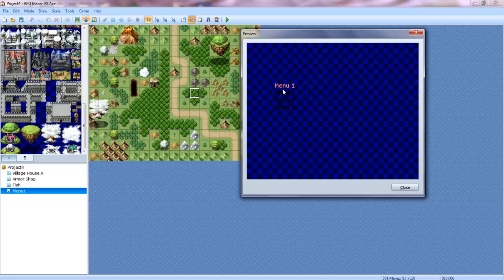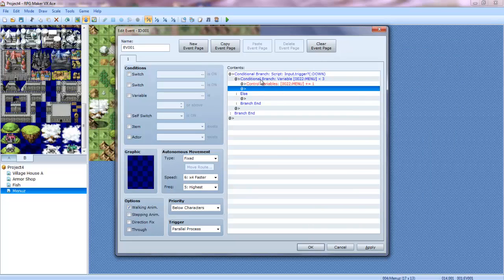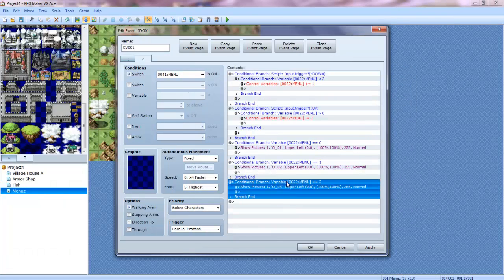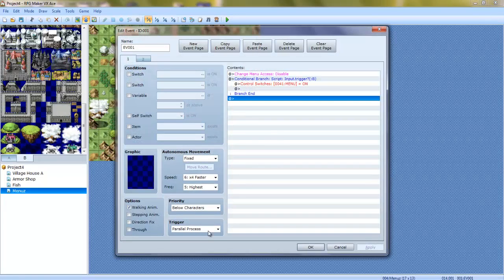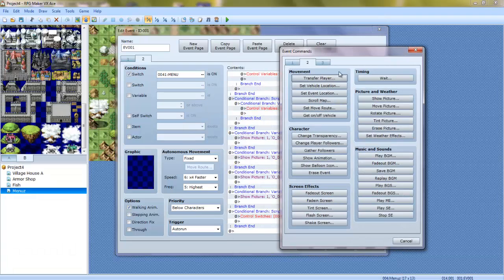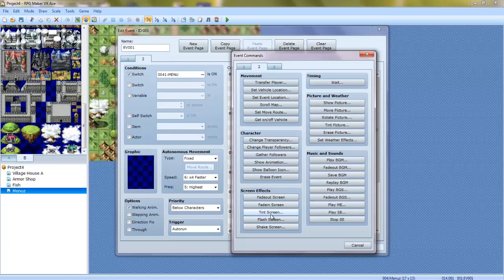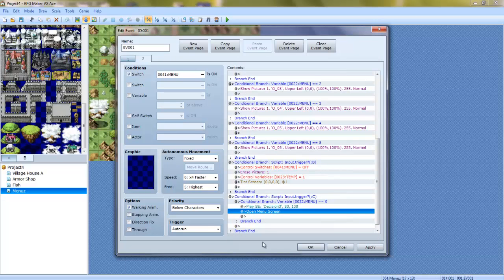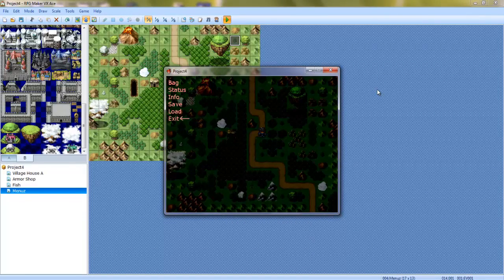RPG maker VX Ace - Tutorial for eanhd : Making a menu with Pictures and Events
Finally figured out how to do this in VX Ace guys =D